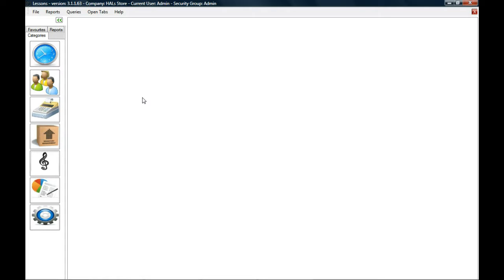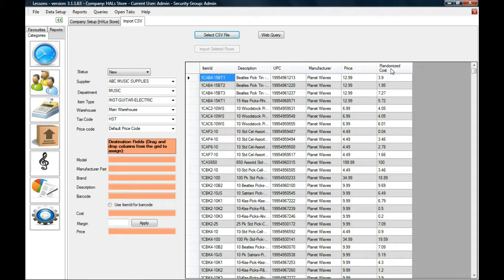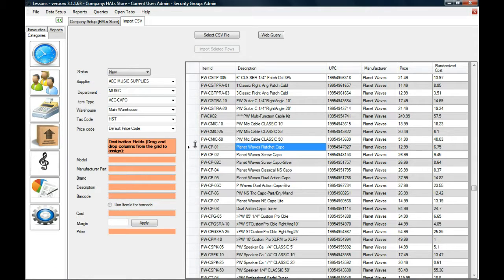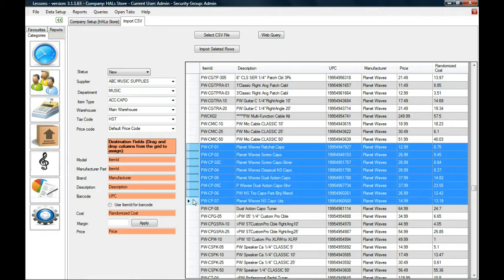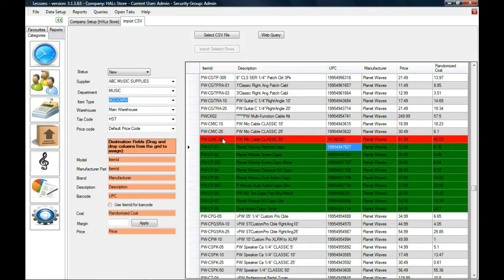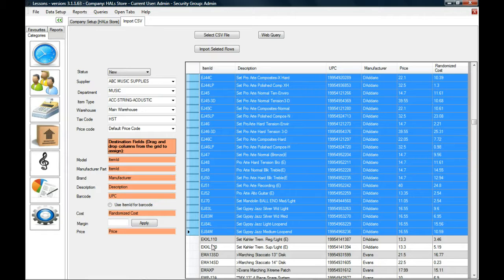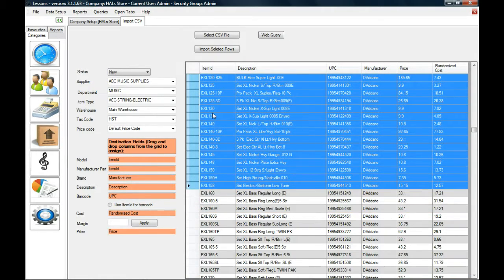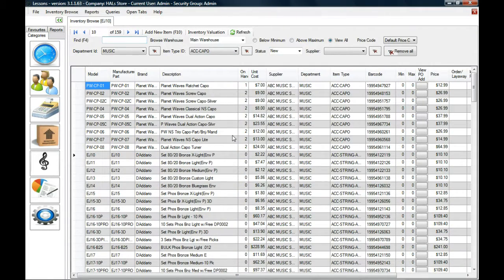2 522 Import Item From CSV